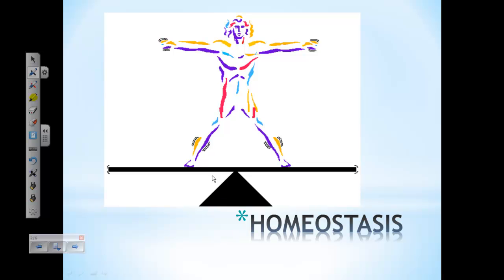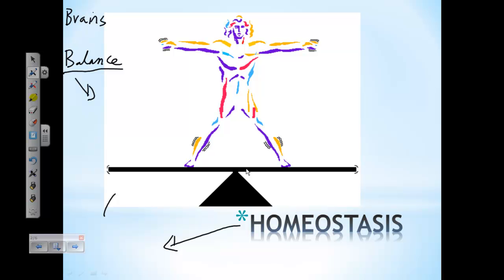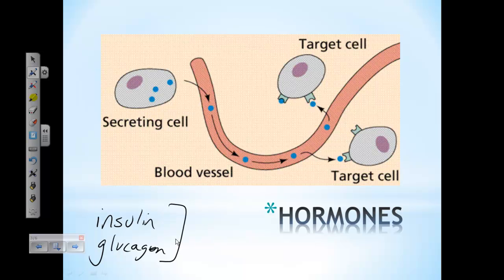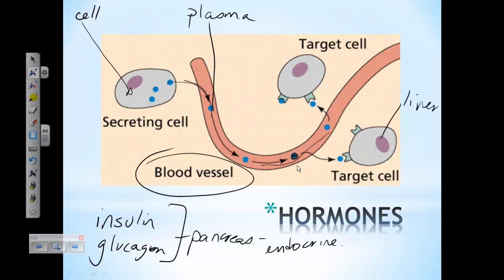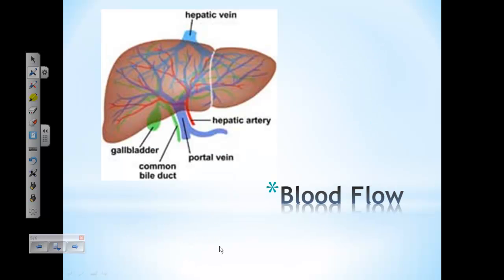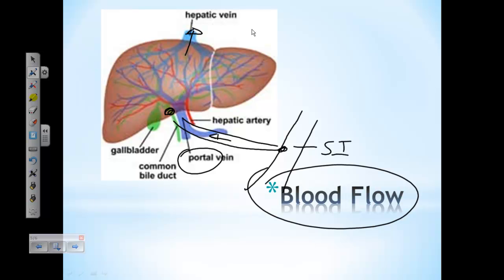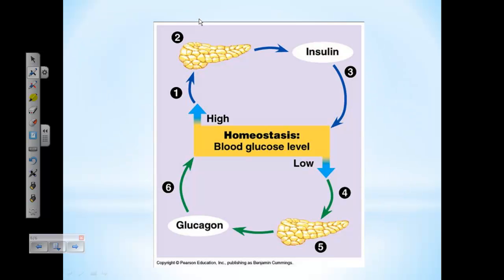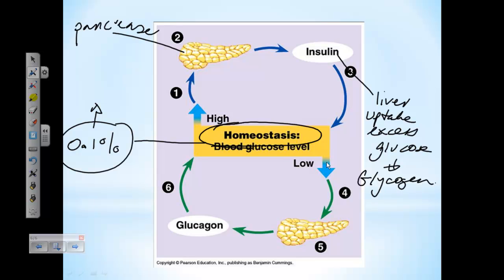Unit I - part 3